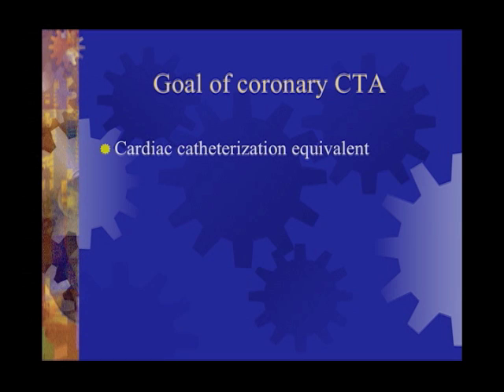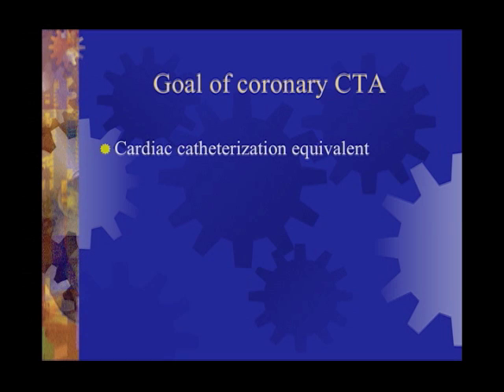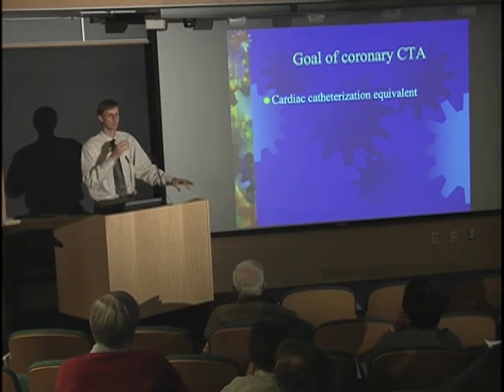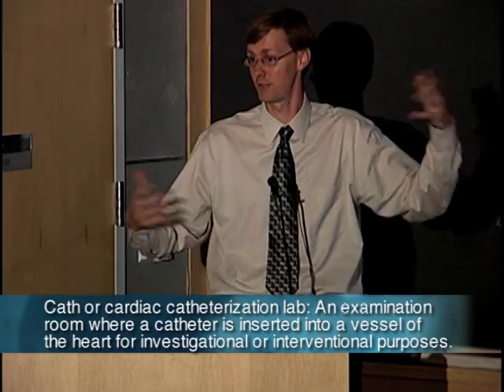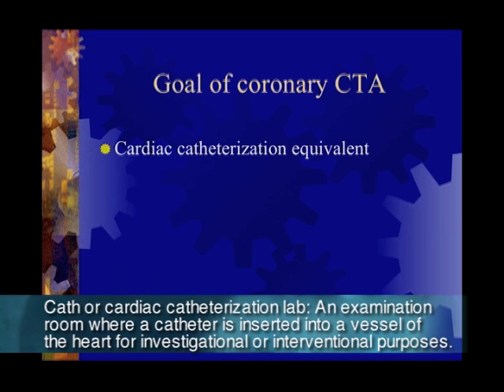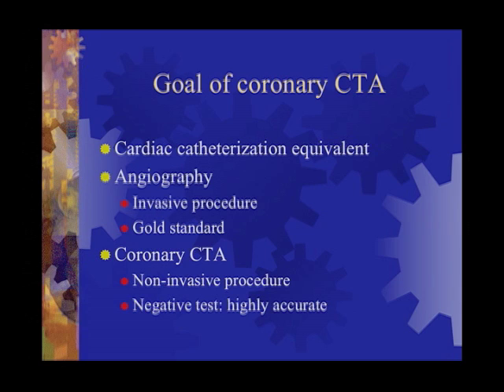UCSF Radiology: When is a Coronary CTA Scan Appropriate?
UCSF Radiologist Dr Brett Elicker describes when cardiac imaging with coronary CT angiography (CTA scan) is appropriate.